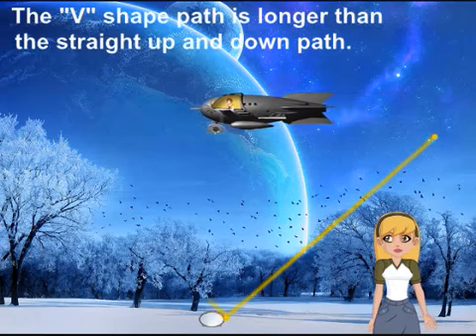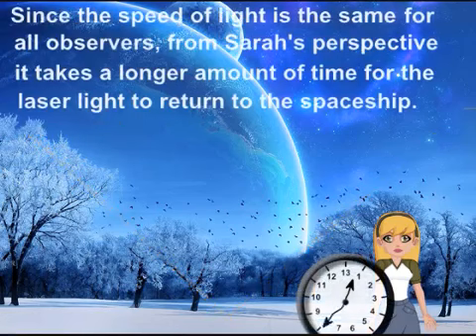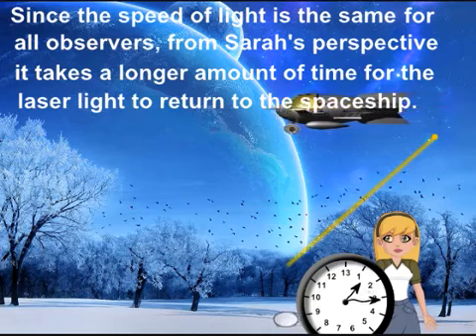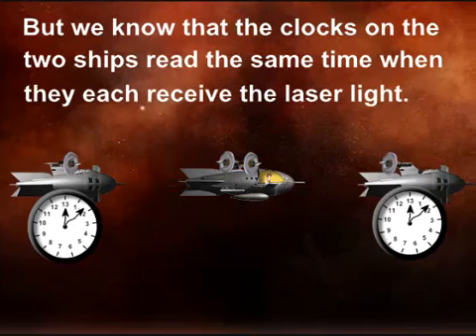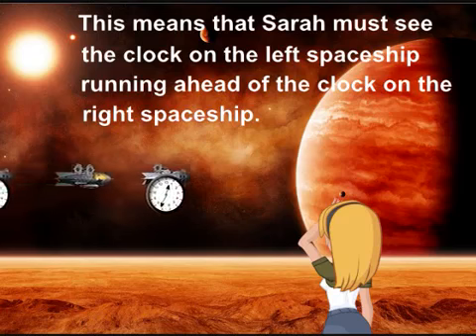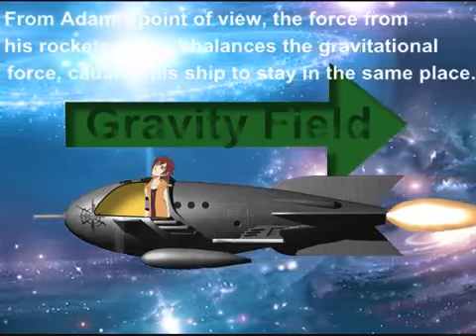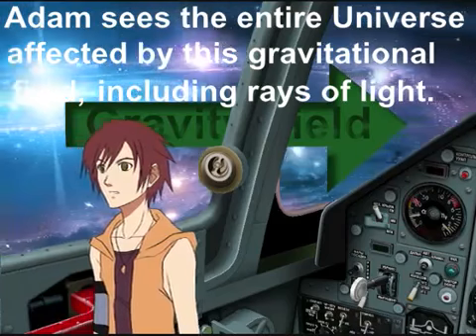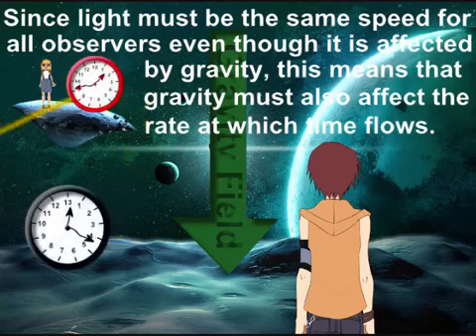Albert Einstein's Theory of Relativity